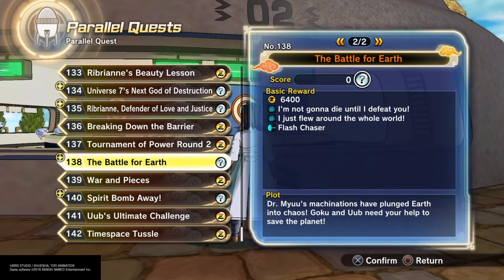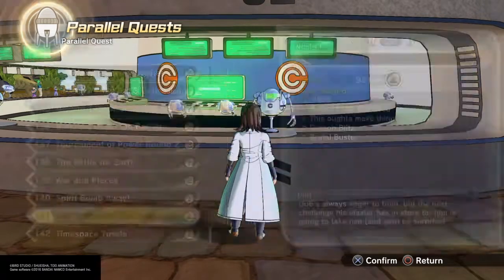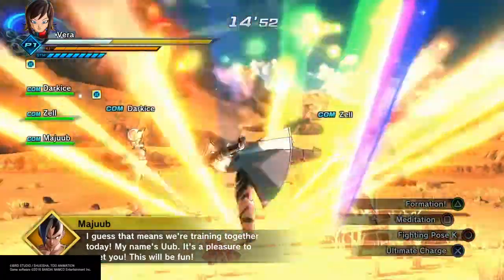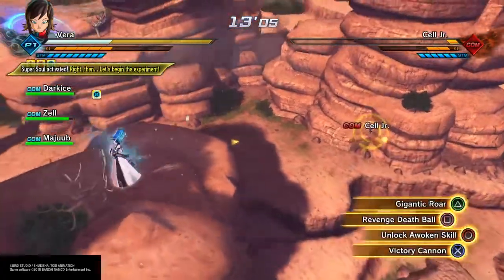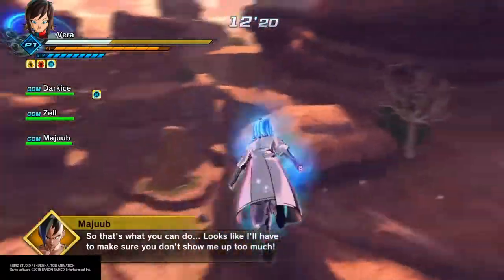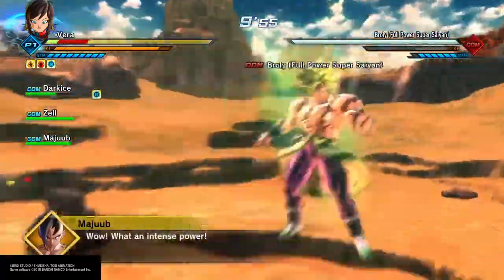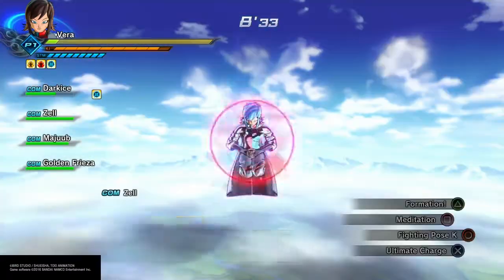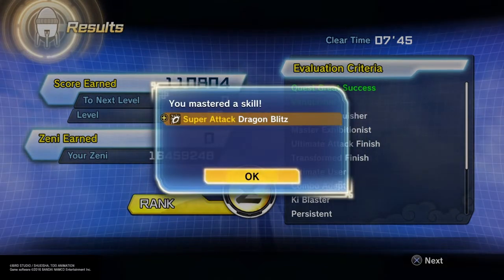Xenoverse 2 How to get around the dreaded RNG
In this video i hope to provide some more insight on how to best get skills and items (with the exception of Dragon balls) in any match you try.